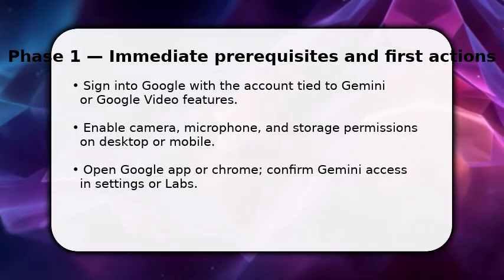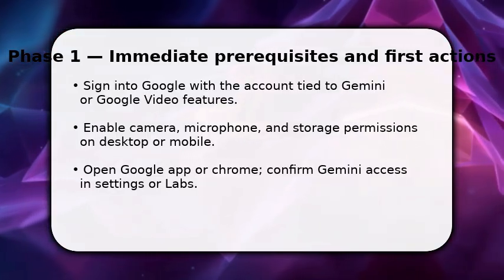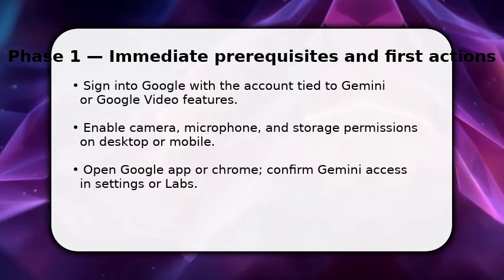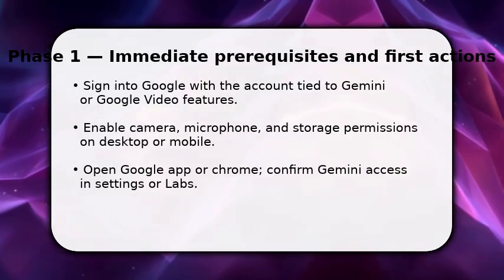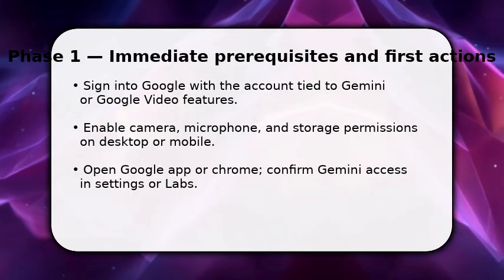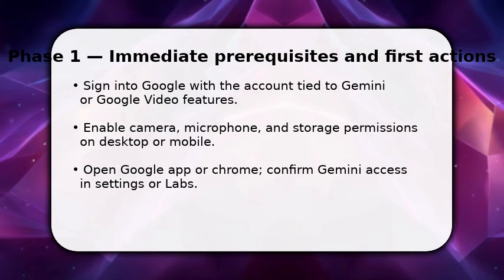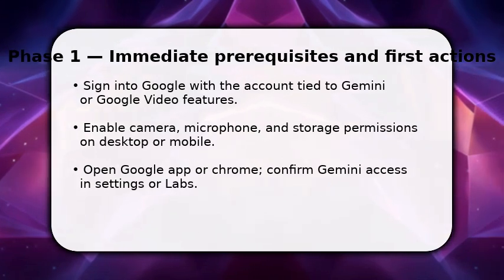How to Google Gemini Video (updated)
How to Google Gemini Video (updated) | 🔒 Surfshark VPN Deal — Stay private and secure. $1.99/mo + 3 Months Free ▸

Discover the latest guide on accessing Google Gemini's video platform. This updated tutorial covers essential steps, from signing up to navigating through content seamlessly.

Google Gemini Video Guide, Accessing YouTube Videos, How to Use Google Gemini, Video Navigation on Gemini, Sign Up for Gemini Streaming